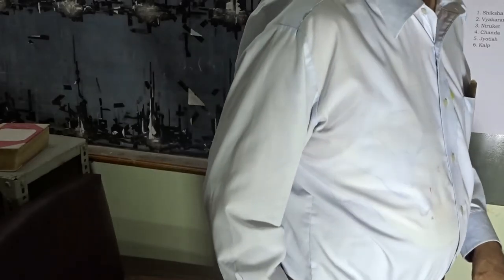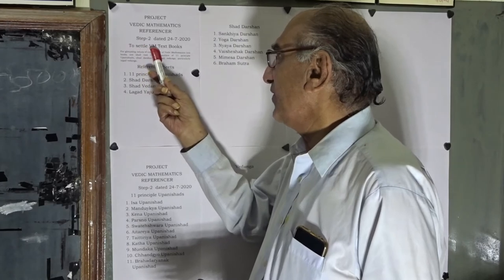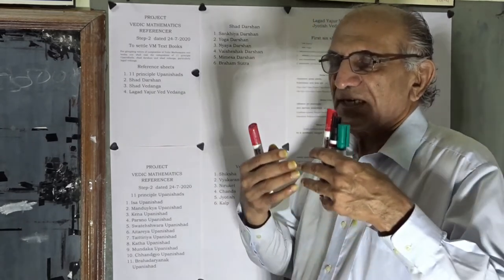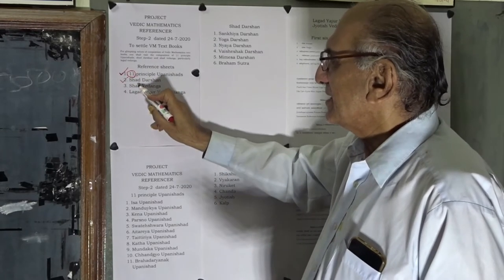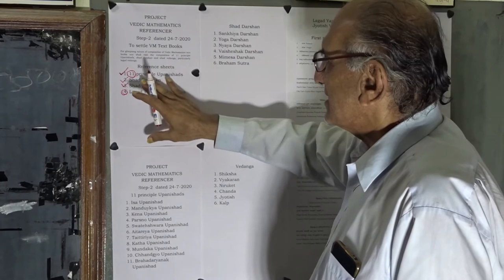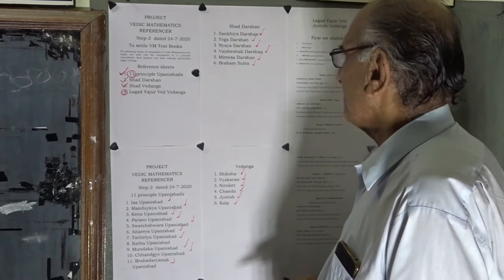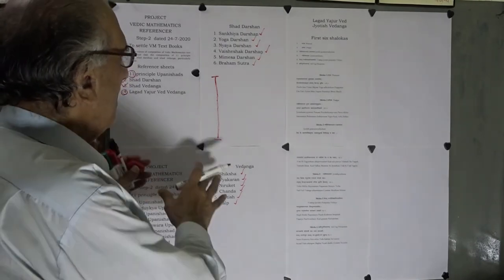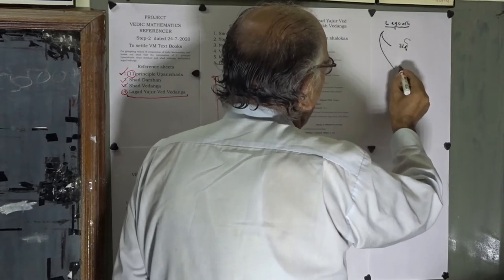Vedic Mathematics Referencer Step 2 24 7 2020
For glimpsing values of composition of Vedic Mathematics text books one shall visit the composition of 11 principle Upanishads, shad darshan and shad vedanga, particularly lagad vedanga.